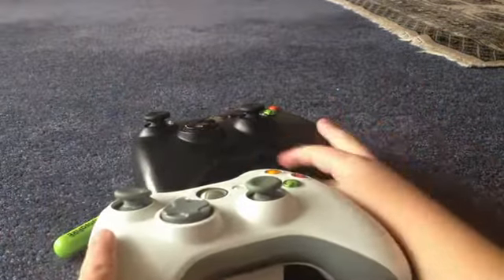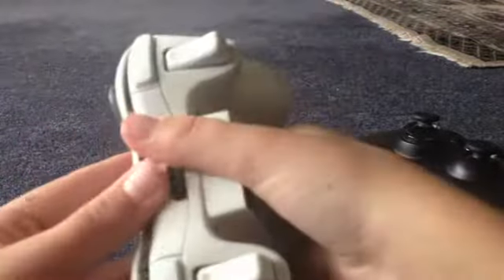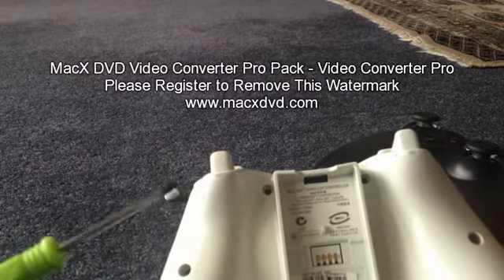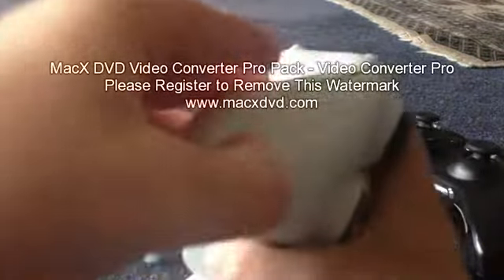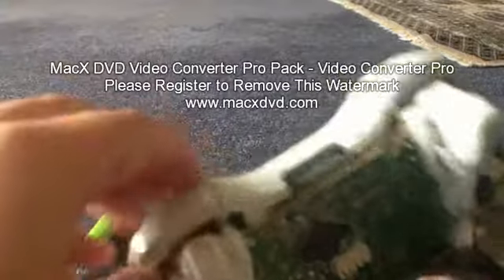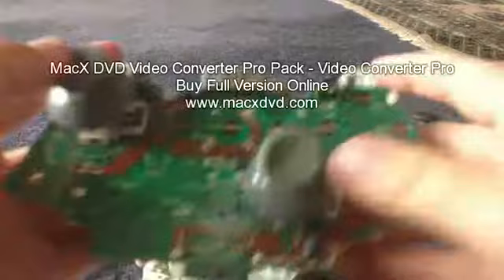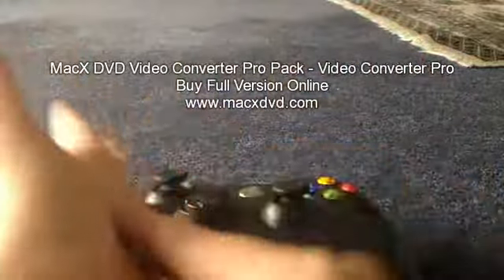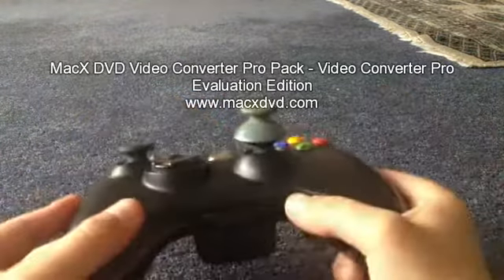Home Made FPS Control Freeks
This is a simple way to make your own FPS Control Freeks out of an old controller!

Pl